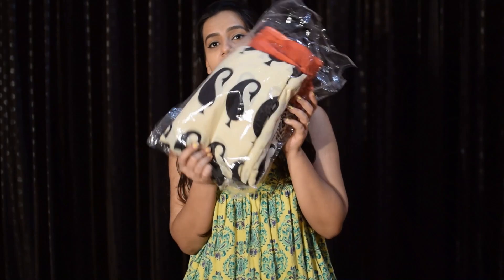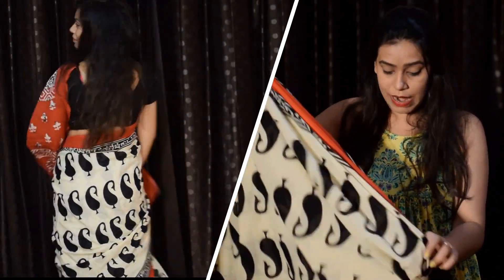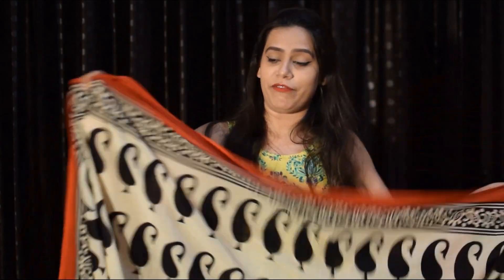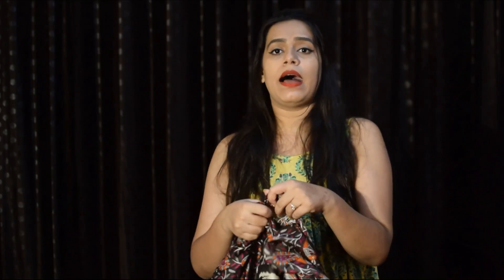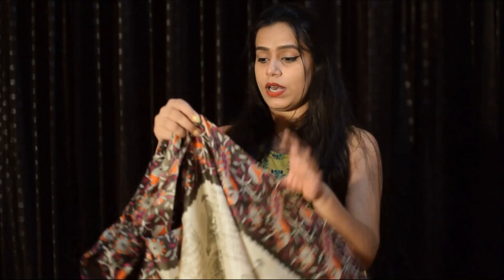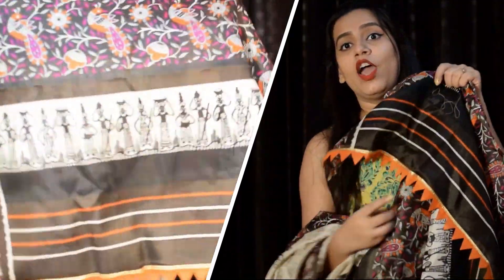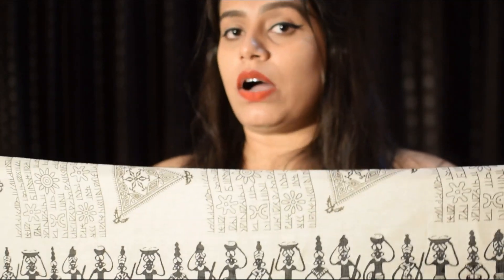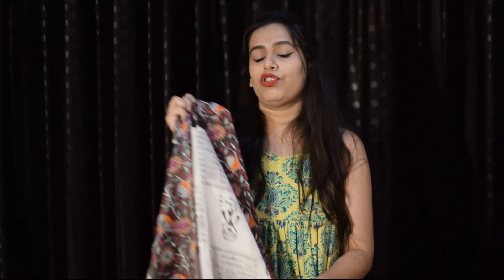FLIPKART SAREES HAUL JUST RS 300/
LINKS FOR MORE SUCH AMAZING VIDEOS-

Its always recommended to do a patch test(especially for DIY VIDEOS)to avoid any allergic reactions.I (SAKSHI)won't be responsible for any harms caused.you are subjected to use the remedies on your own risk.(always recommended to do a patch test to check whether you are allergic to any of the ingredients  shown in the videos).
Contents showed on this channel are purely created and edited by the channel's owner Sakshi,please do not use or imitate any of these without permission.
LOVE YOU ALL MY SUNSHINE...
LOVE YOU LOADS MY YOUTUBE FAMILY...
XOXO..
THANKS FOR SUPPORTING-
SAKSHI.